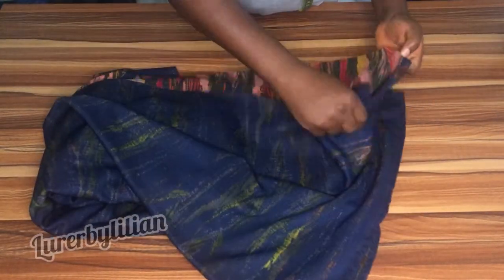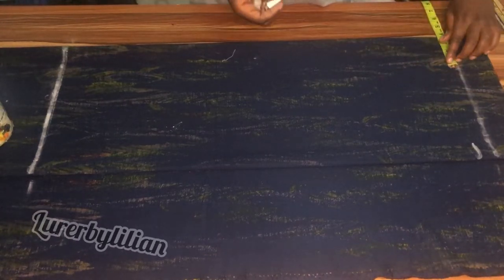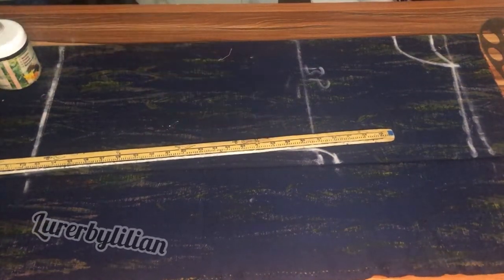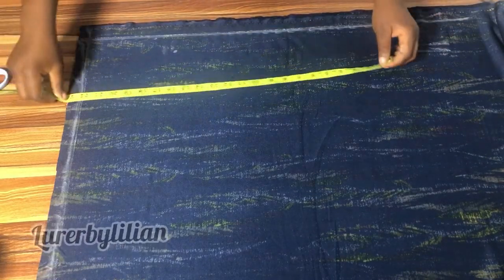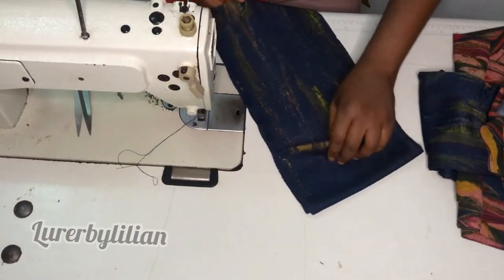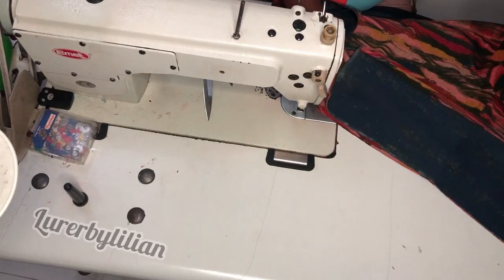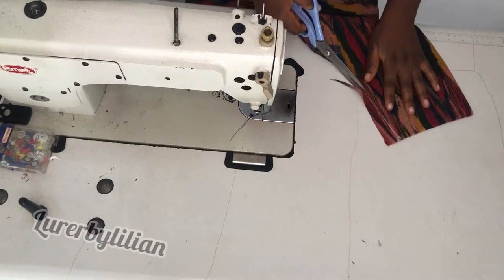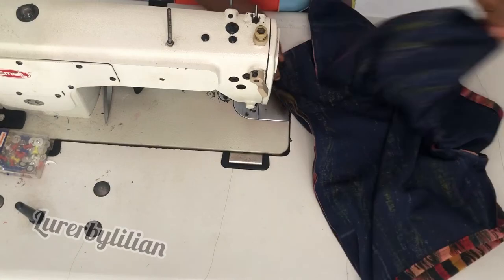How to cut and sew a kimono polo and elastic waist short.